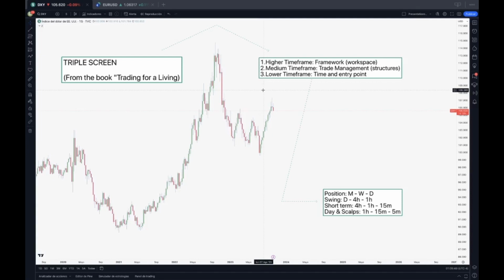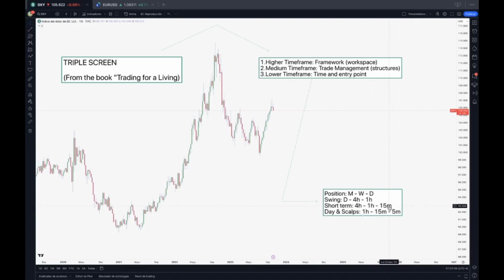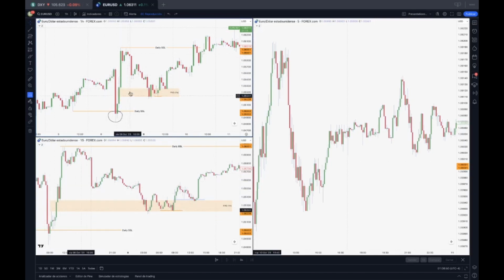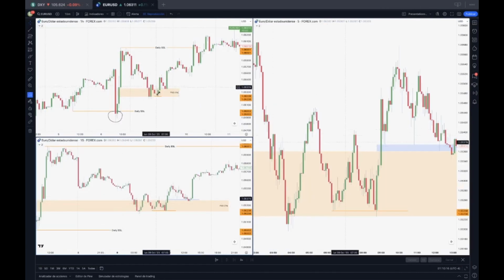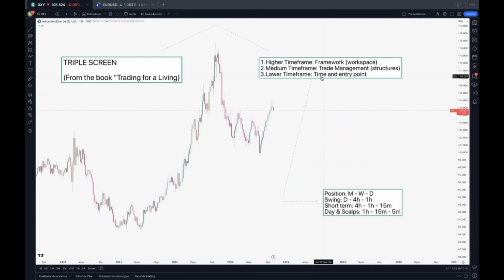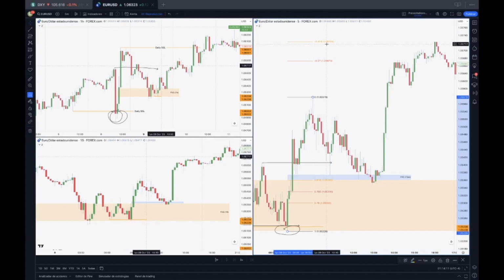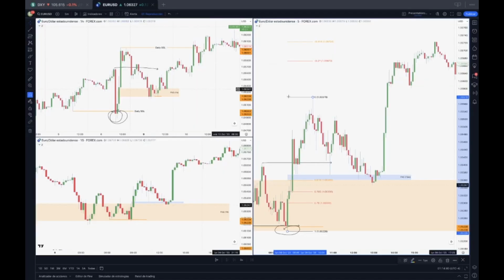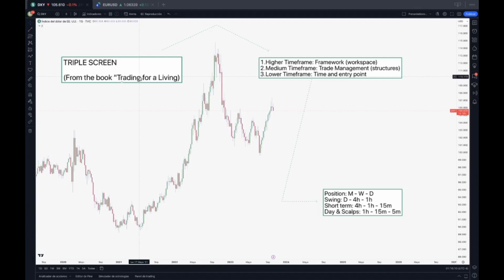Trading across multiple timeframes (strategy explanation)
In this video we're excited to share a trading strategy that involves trading across multiple timeframes. This approach can help you to make more informed trading decisions.